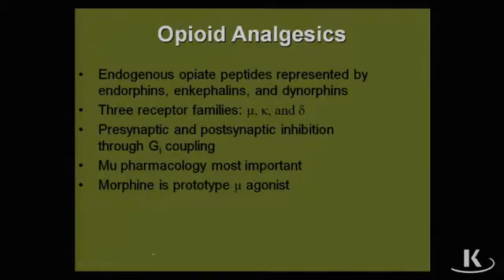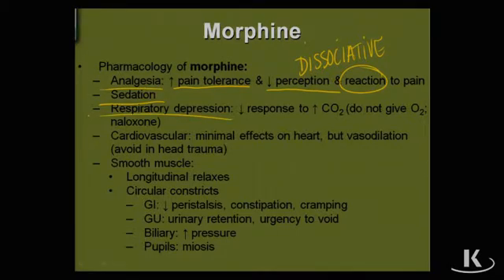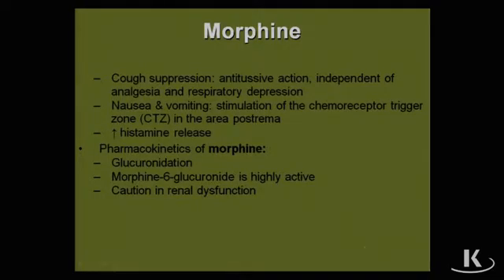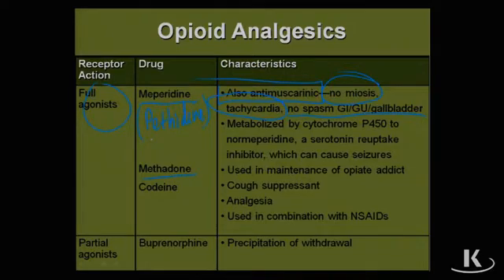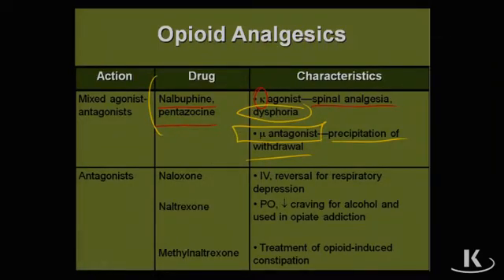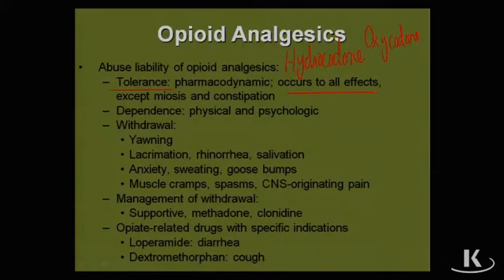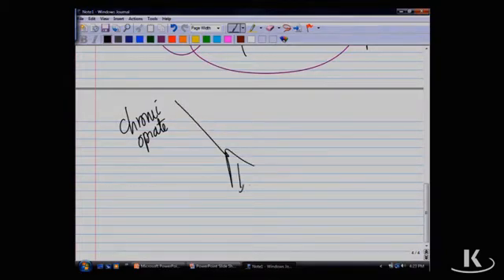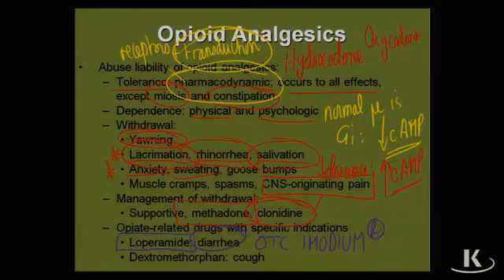Pharm01 Raymon Sec04 Ch05a OpioidAnalgesics